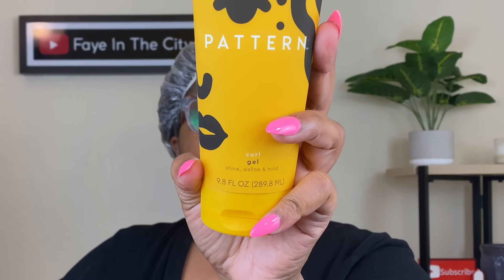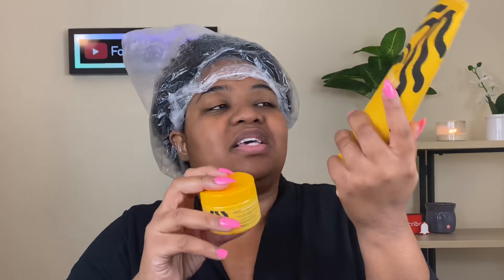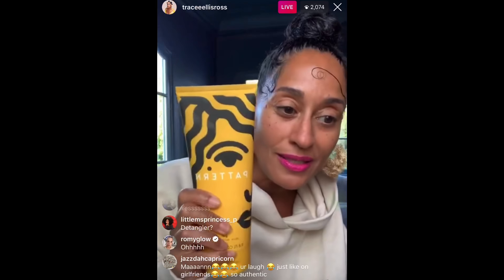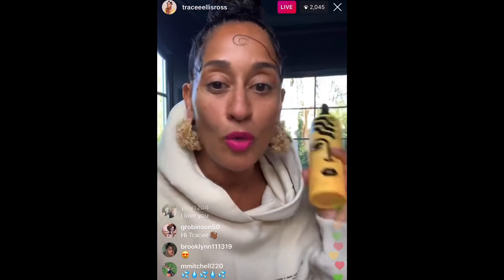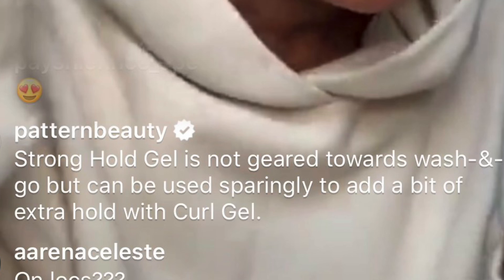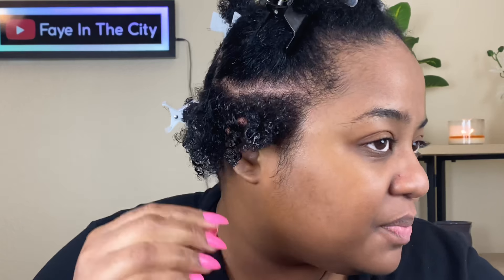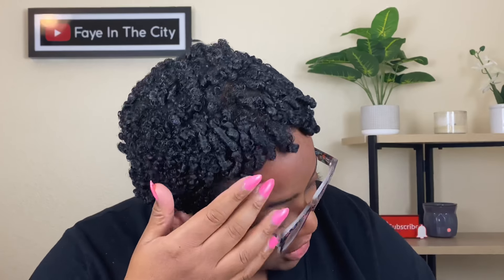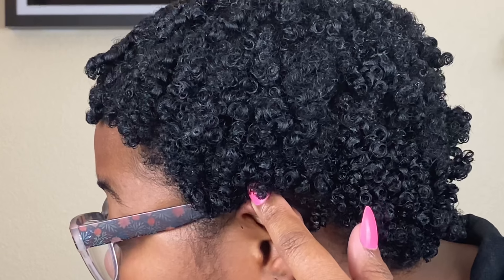I Tried Pattern’s NEW Styling Products | Watch BEFORE You Buy! | Pattern Beauty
(due to time constraints, messages not pertaining to business will not receive a response)